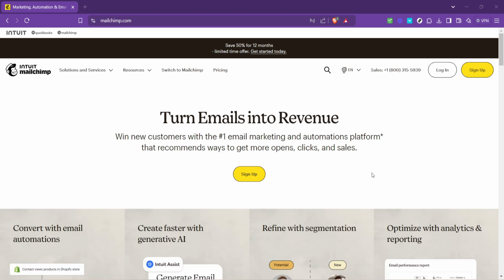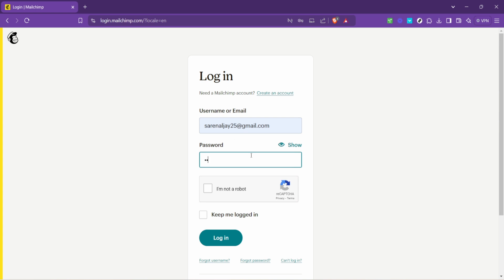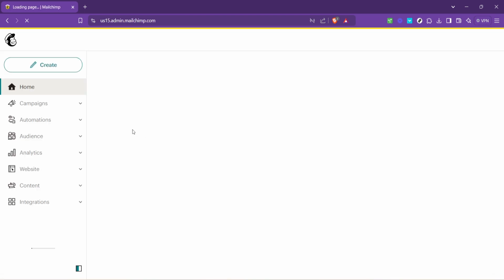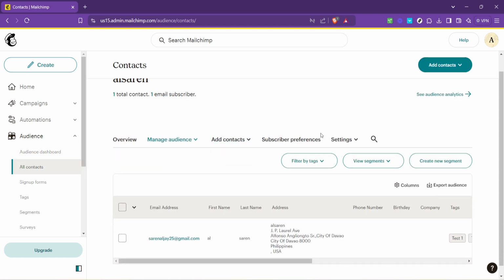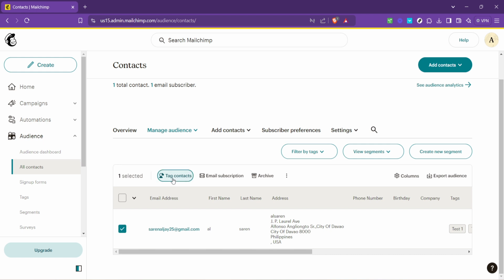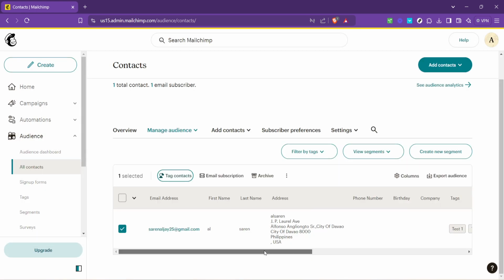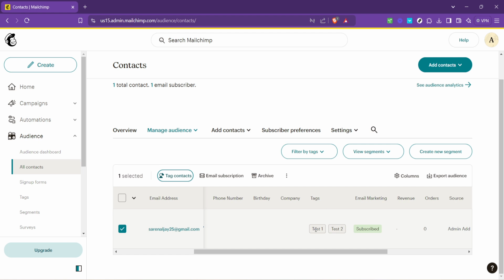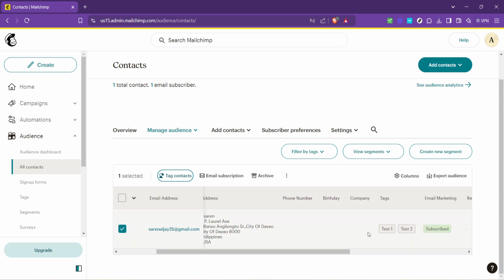How to Send Mailchimp to Multiple Tags (Full 2024 Guide)